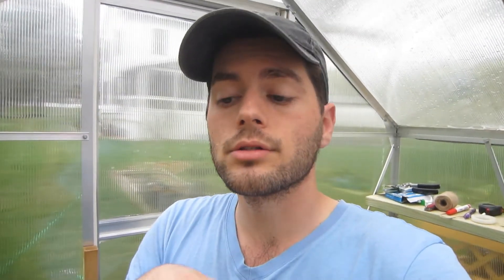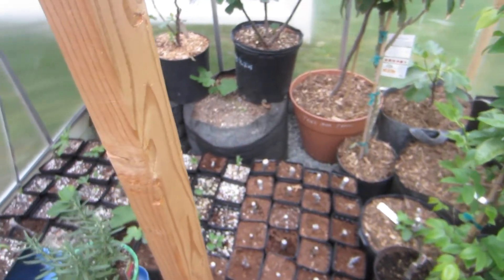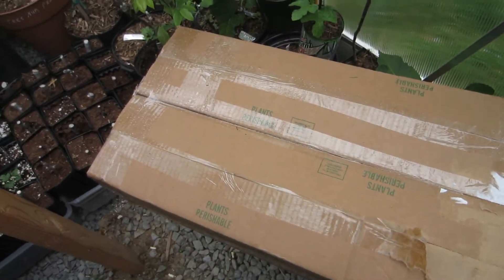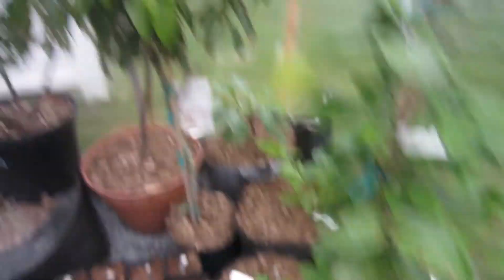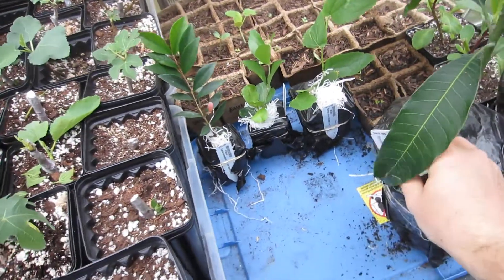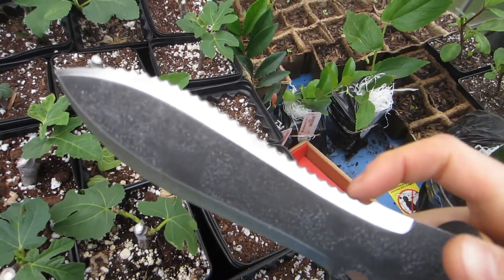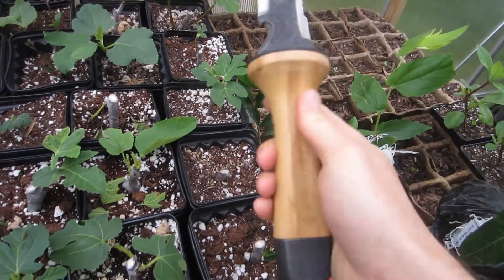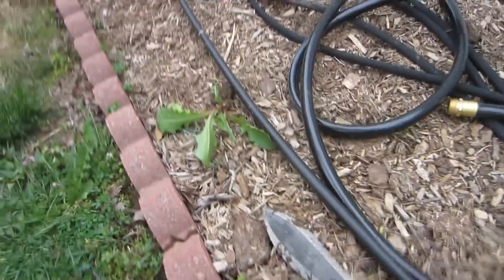Tropical Fruit Tree Unboxing!